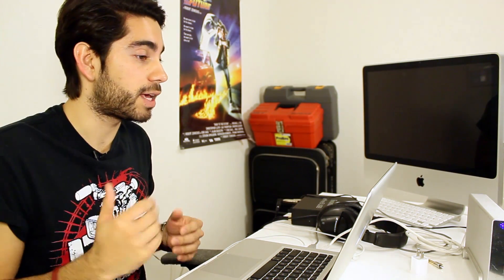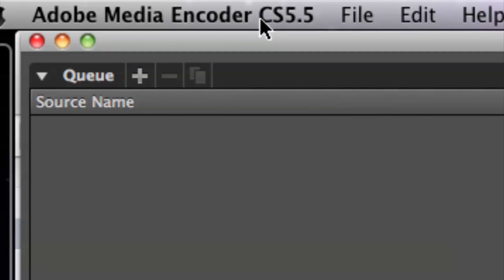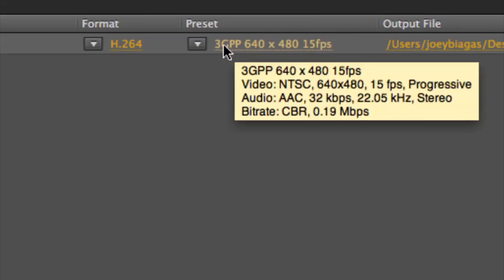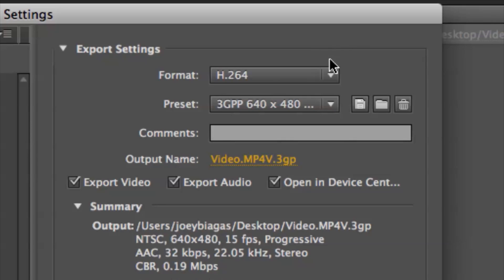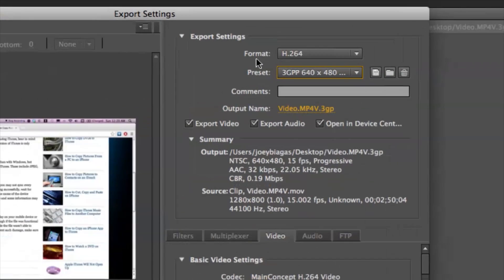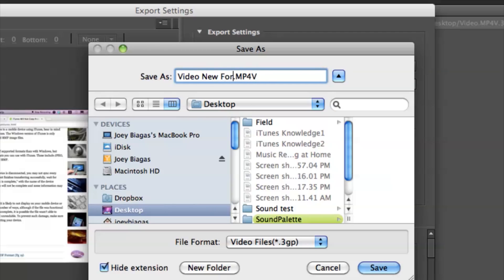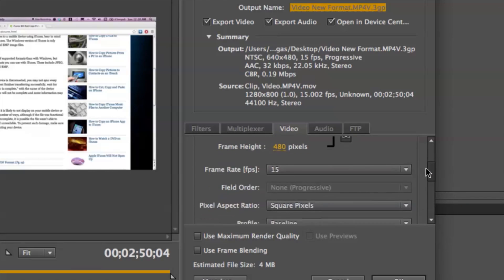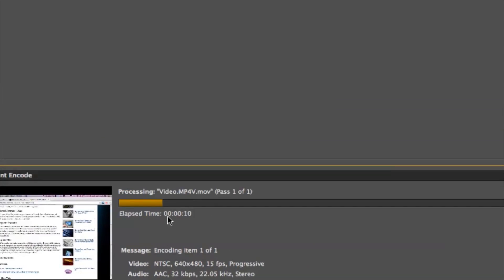How to Unprotect MP4V in iTunes : iTunes Help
Unprotecting your MP4V files in iTunes is actually a relatively straightforward process. Unprotect MP4V in iTunes with help from an audio engineer, musician, video editor and Mac savvy tech in this free video clip.